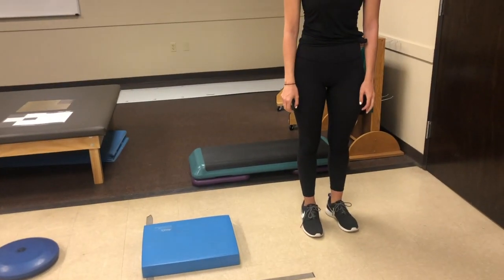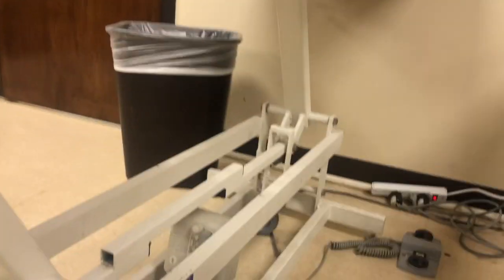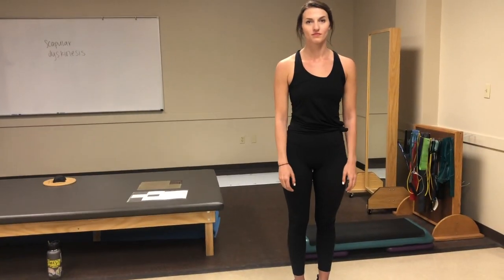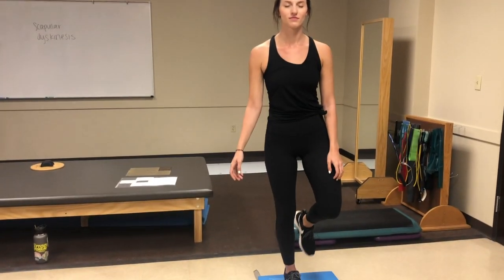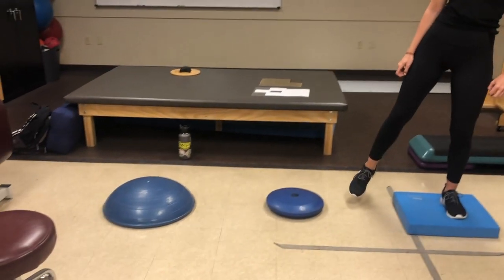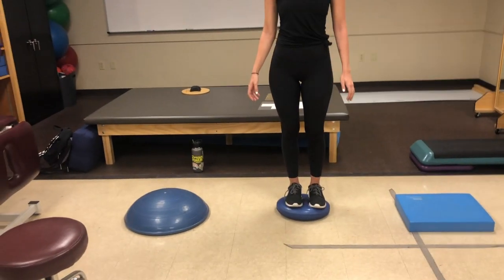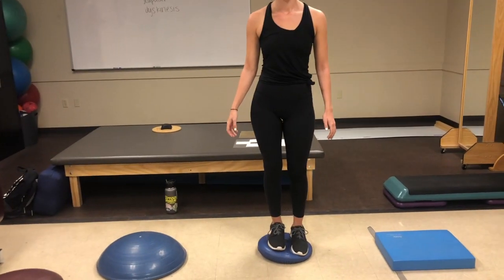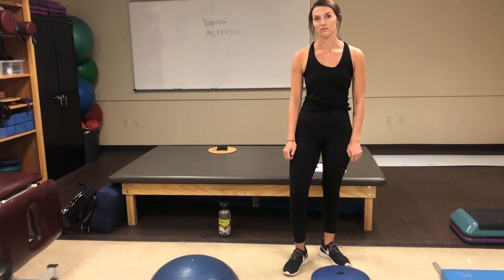AT4113: Lab 8 - Proprio & Plyo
This video is about AT4113: Lab 8 - Proprio & Plyo